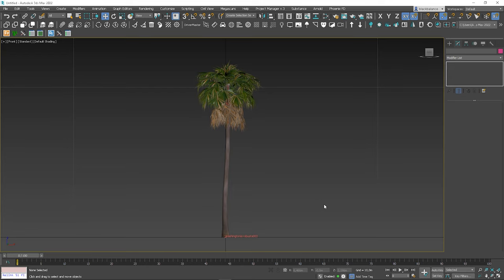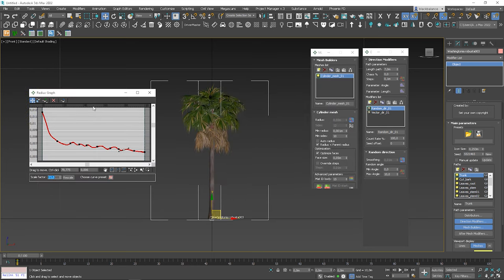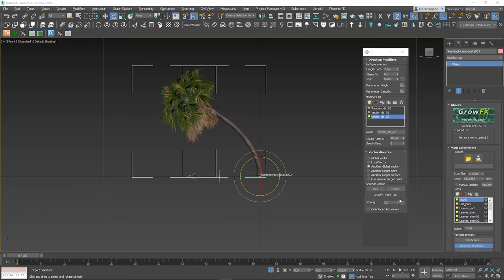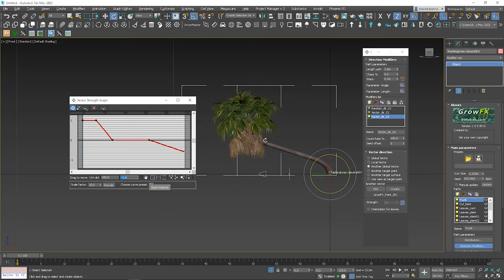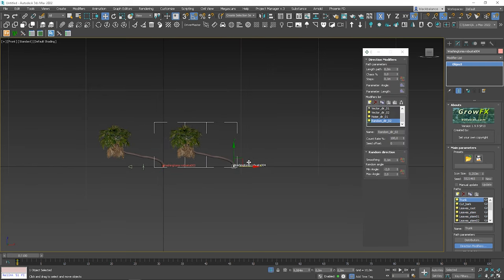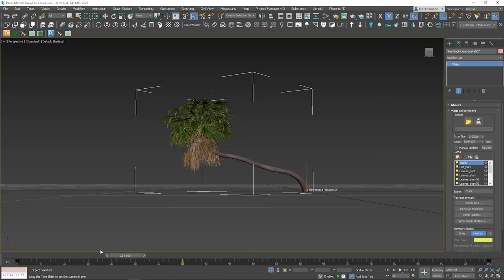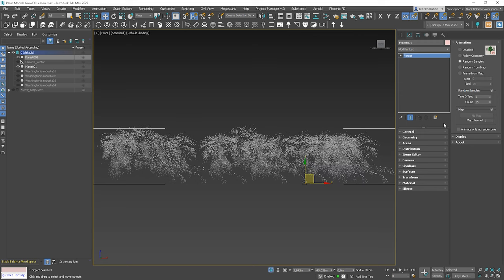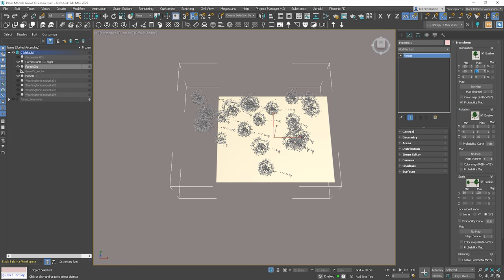Create a Lot of Variations From JUST ONE 3D Tree Model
🌴 Palm Tree 3D Model I've used and use the Code "AVA5"❗

In this tutorial, I will show you how to modify and randomize the 3D Model of a Tree in GrowFX Software to create multiple variations just like in nature. Then, we will scatter the models using the Forest Pack plugin.

⏱️ Timestamps
0:00 Intro
0:49 Tree Model
1:34 Editing GrowFX Model
6:44 Creating Model Variations
7:42 Randomizing Tree Models
8:46 Forest Pack
9:28 Adding Animation to Forest Pack
10:56 Randomizing Scatter